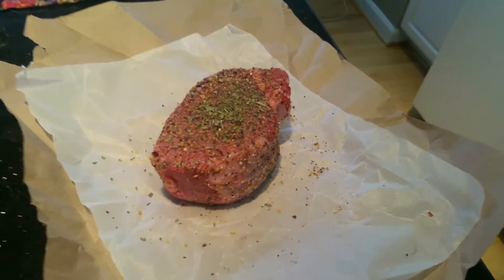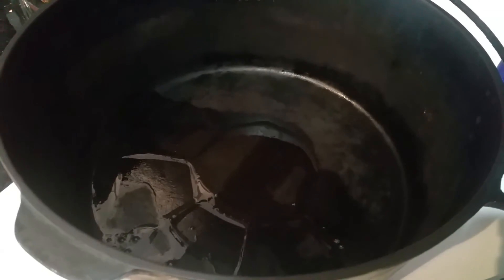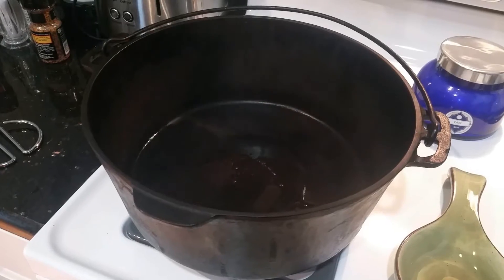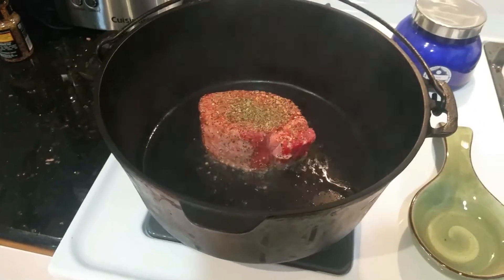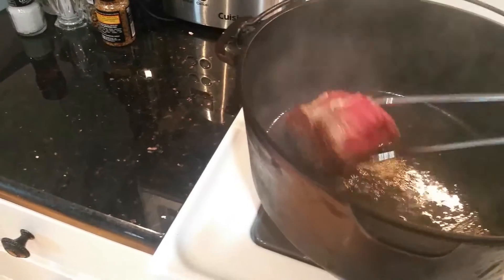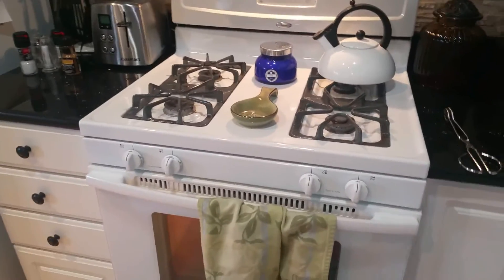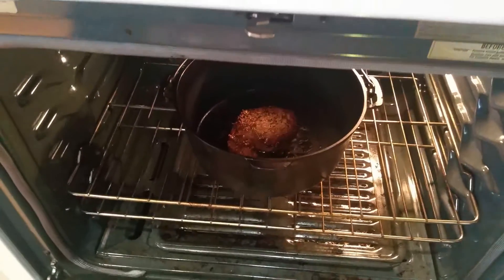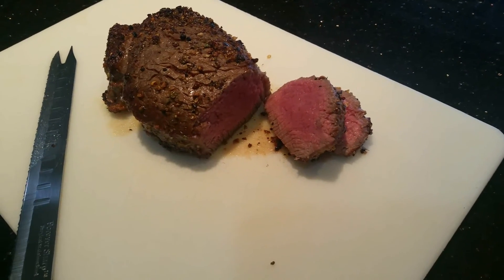Chef Ed cooks a beautiful Filet Mignon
Chef Ed cooks a beautiful Filet Mignon, Pan seared and "baked" in dutch oven.